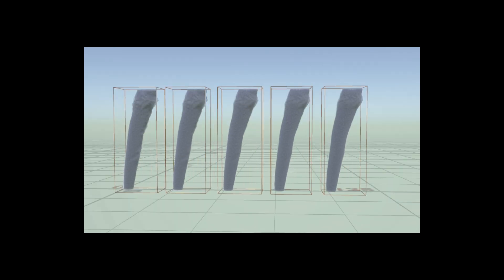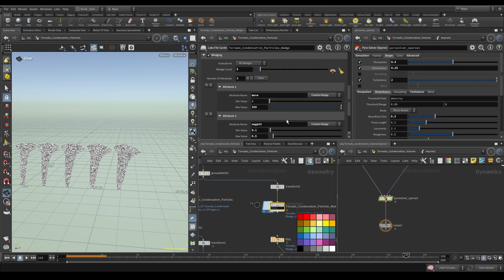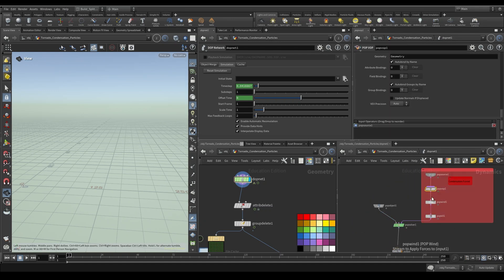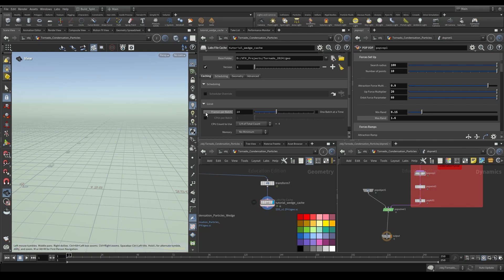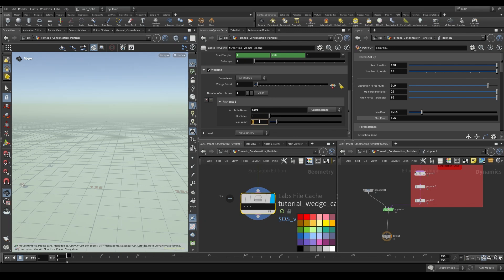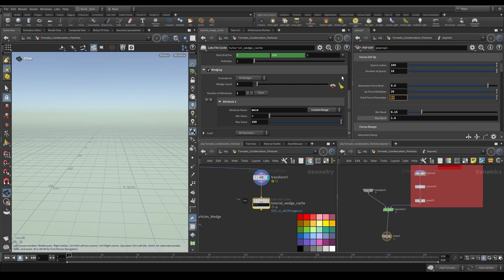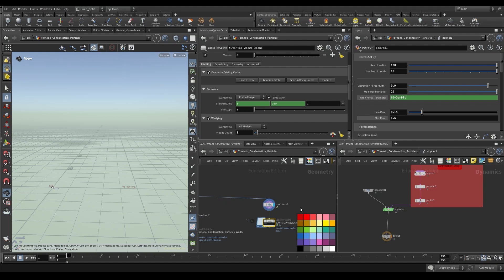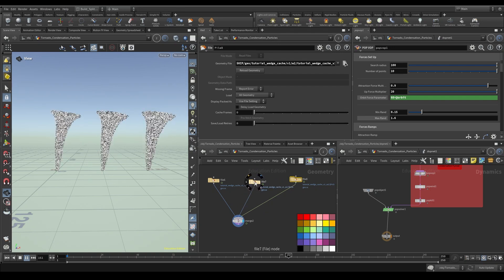16 MILLION VOXELS | How To Use the Labs File Cache Node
In this video, we will break down the power of the Labs File Cache node to cache out insanely large simulations and animations in very quick time and make otherwise impossible effects, possible. This is a really cool process that will allow you to work faster in Houdini, learn faster, and dial in the look of your visual effects rapidly. And it is all by understanding the process of caching out quickly using wedges in Houdini. I will show you how I was able to cache out 16,000,000 voxels over 250 frames in the time it took me to cook lunch. Always be Creating!

My Gear:
Gear: